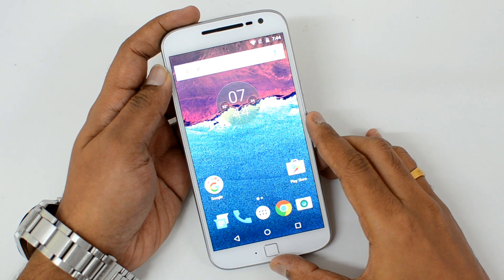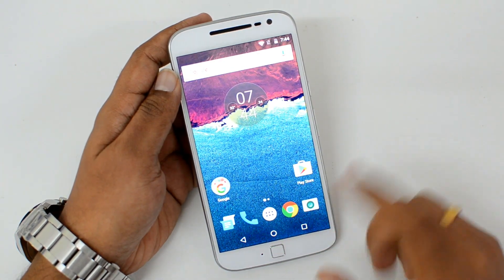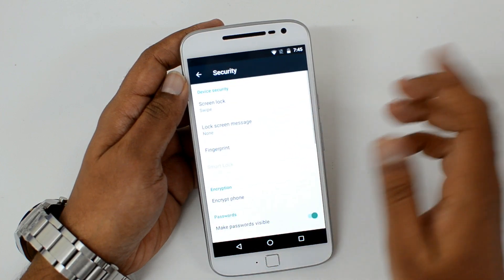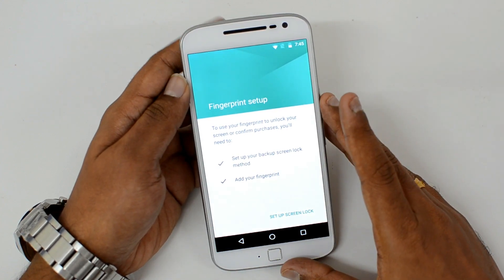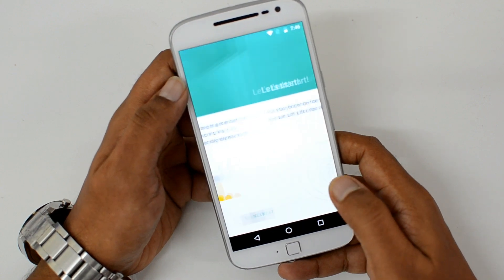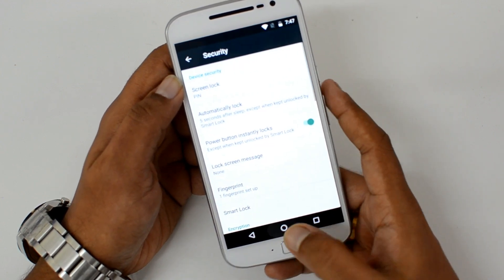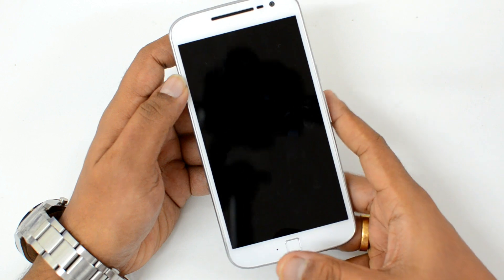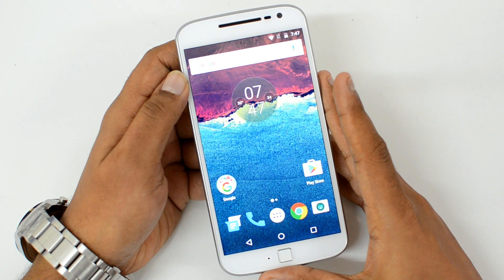How to Set Up Fingerprint Scanner on Moto G4 Plus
Moto G4 Plus comes with a fingerprint scanner on the front panel. Here is how to set up fingerprint on Moto G4 Plus and also a quick look at the speed of fingerprint scanner on Moto G4 Plus.